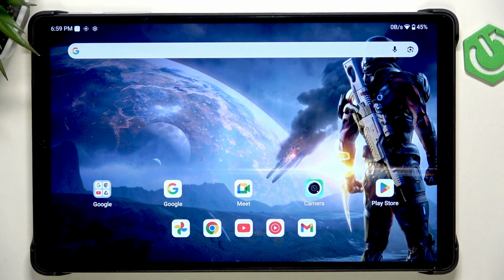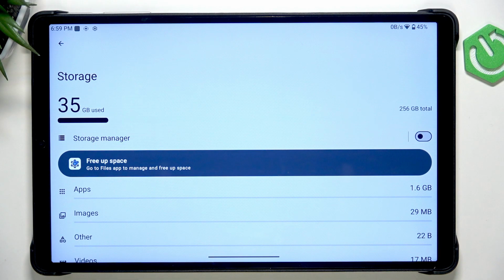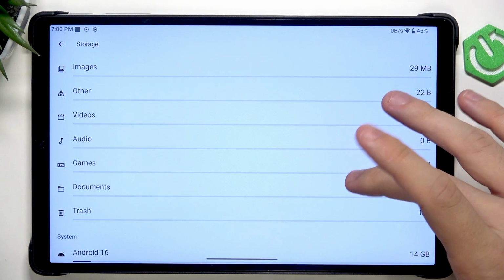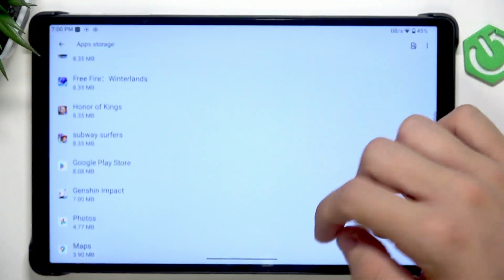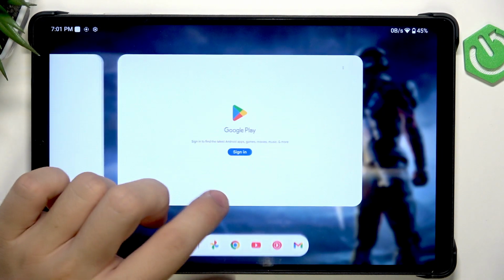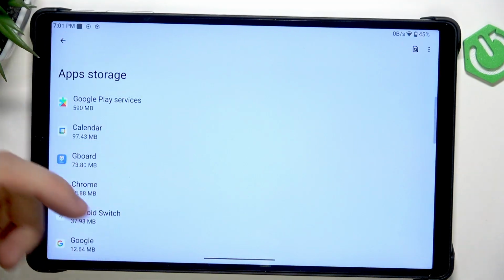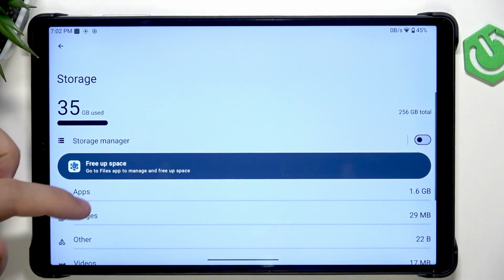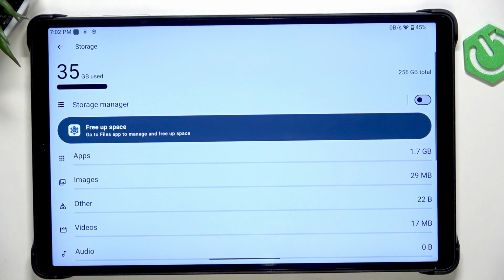XIAOMI Black Shark Gaming Tablet – How to Free Up Storage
In this video you’ll learn how to free up storage space on your XIAOMI Black Shark Gaming Tablet step by step. We show how to open Settings, check the Storage overview, find what is using the most gigabytes, delete screenshots and images, uninstall apps that take a lot of space, enable Storage Manager to auto-remove old photos and use the built-in Free up space recommendations. These simple steps help clear space quickly so your Black Shark tablet runs smoother and has room for games and apps.

How to free up storage on XIAOMI Black Shark Gaming Tablet?
How to enable Storage Manager on XIAOMI Black Shark Tablet?
How to uninstall apps and delete screenshots on XIAOMI Black Shark Tablet?

0:00 Intro — what we will clear and why
0:10 Open Settings and go to Storage overview
0:30 Inspect images and delete screenshots to save space
0:50 Check Apps list and uninstall large removable apps
1:20 Turn on Storage Manager (auto remove photos older than 90 days)
1:50 Use Free up space recommendations and select items to remove
2:20 Confirm deletions, tips to avoid losing important files and wrap up